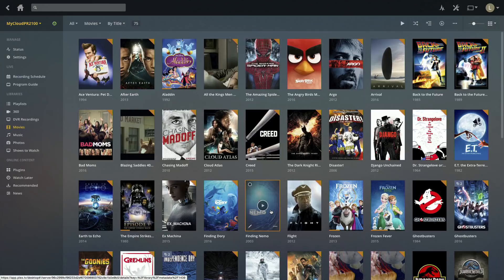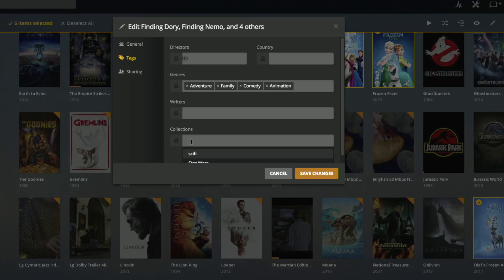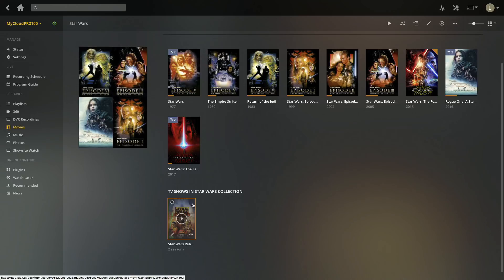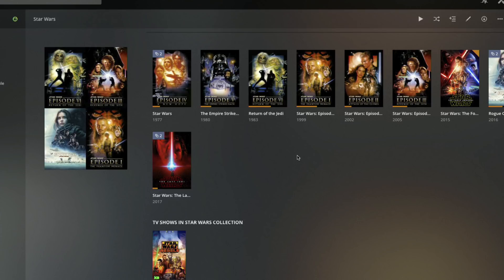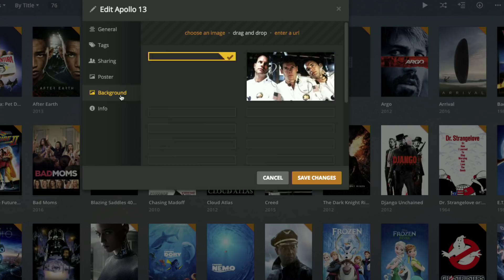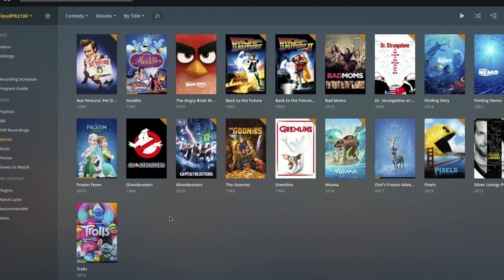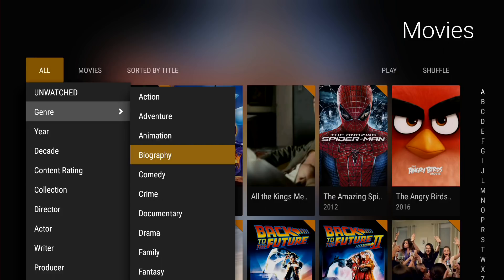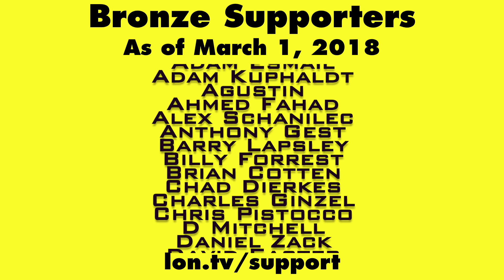Plex: How to organize content using collections , filters, and fixing thumbnails!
- As your Plex library grows you'll probably want some ways to better organize media. Collections are a newer feature that allow you to group types of content together for easier access. Want to try Plex for free? Index below

VIDEO INDEX:
0:00 - Intro
00:47 - Creating collections
02:14 - Collections working across libraries
03:37 - Customizing collections
04:50 - Fixing movies that aren't matching to Plex
06:01 - Choosing thumbnail posters, etc
06:32 - Manually matching content to Plex database
07:22 - Other filtering options
08:10 - Browsing collections and filters on phone / tablet
08:52 - Browsing filters and collections on Plex TV app
09:13 - Movies can live in more than one collection

Collections make it easy to group like content together. For example I set up a "Star Wars" collection that puts all of the movies and TV shows together in one place. It can also integrate audio content too.